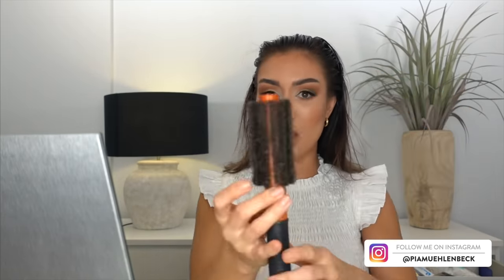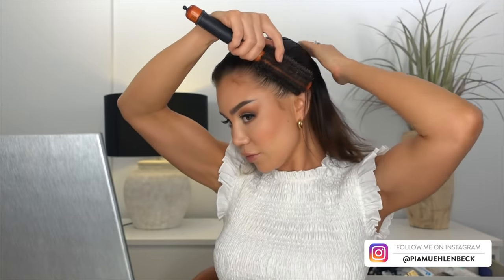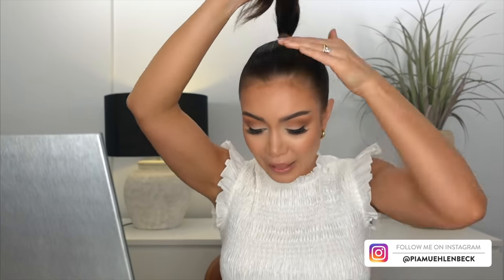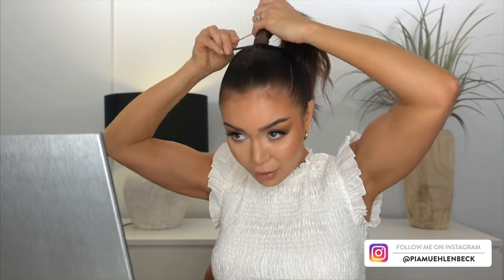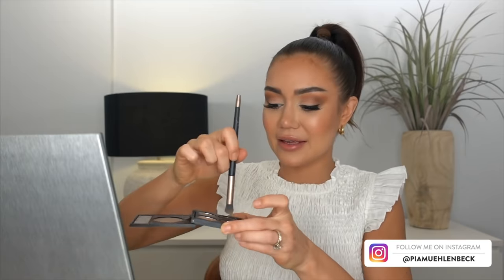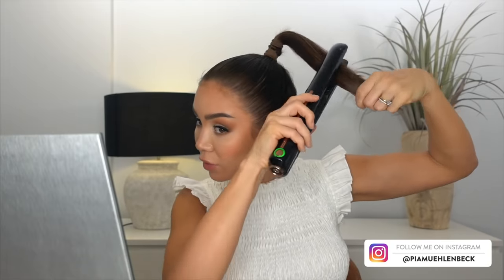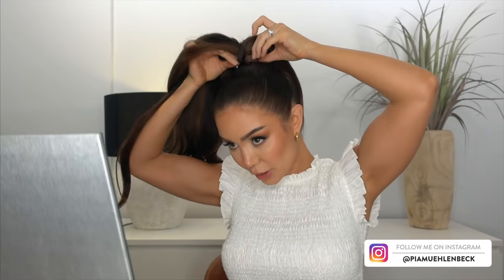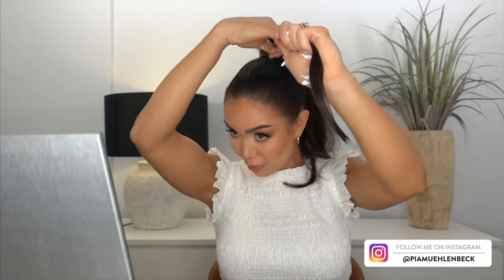Hailey Bieber inspired high ponytail look tutorial | Pia Muehlenbeck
🎧 Get the music we use in our vlogs for your videos

⭐️ PIA MUEHLENBECK

⭐️ KANE VATO

⭐️  WHAT GEAR DO WE SHOOT WITH?

MAILING ADDRESS:

PIA MUEHLENBECK & KANE VATO
Suite 9, 224 Commonwealth Street,
Surry Hills, New South Wales 2010
AUSTRALIA